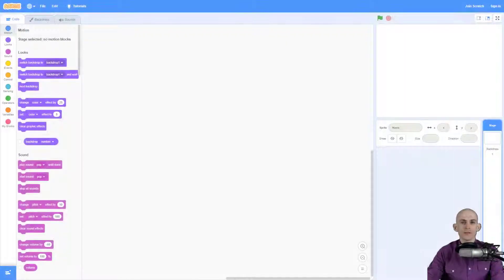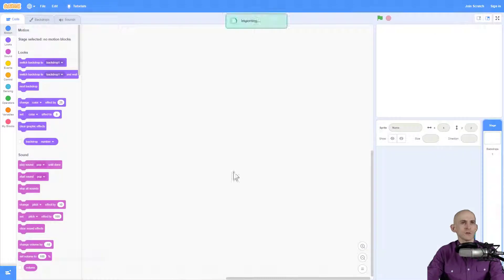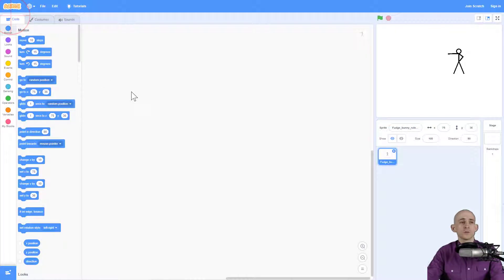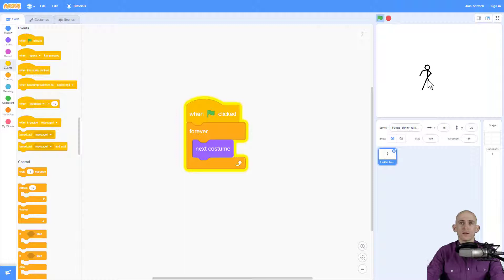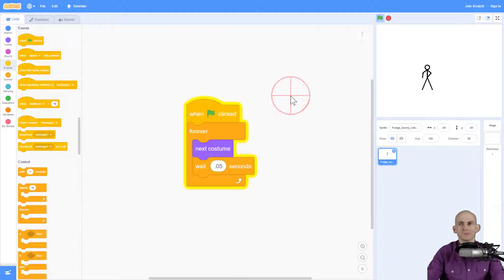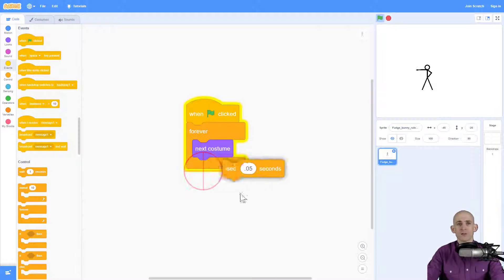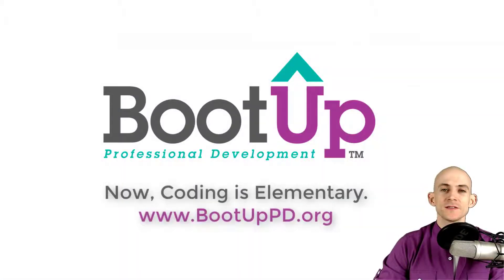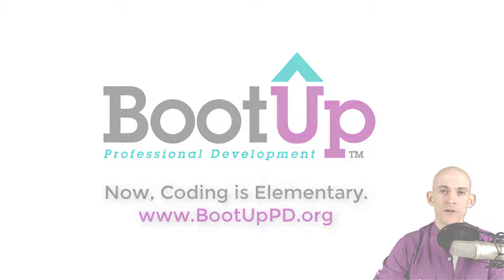Scratch Tips - Animated gif